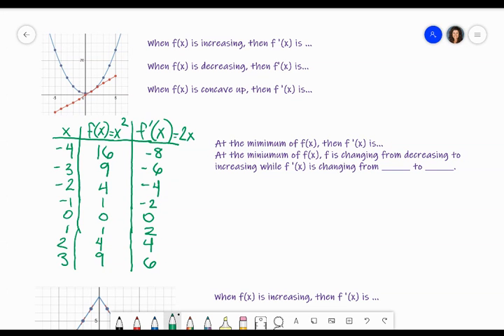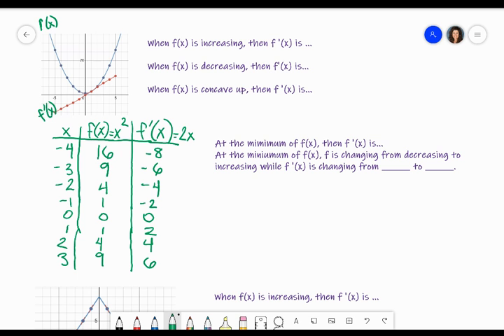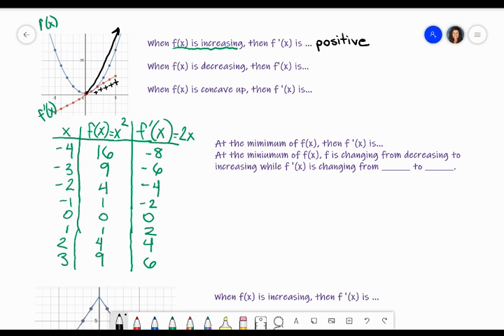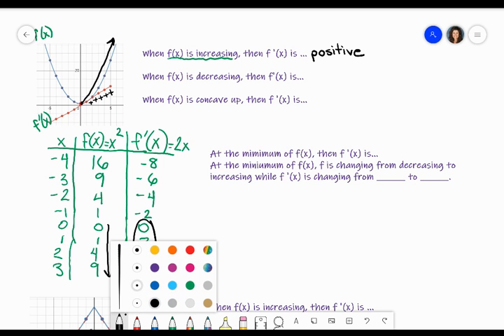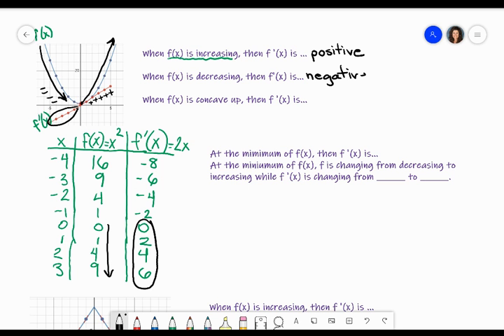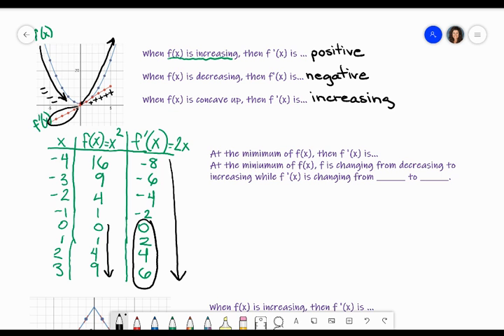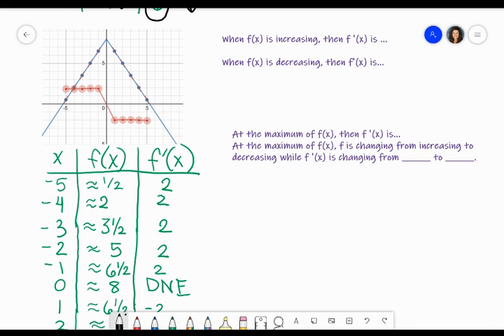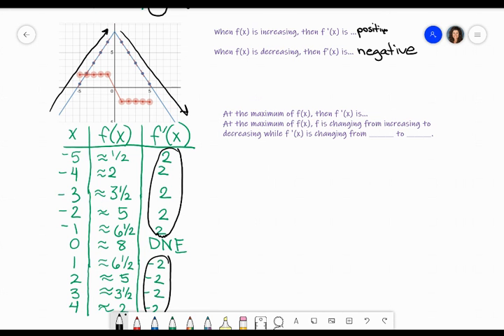Graphical interpretation 1